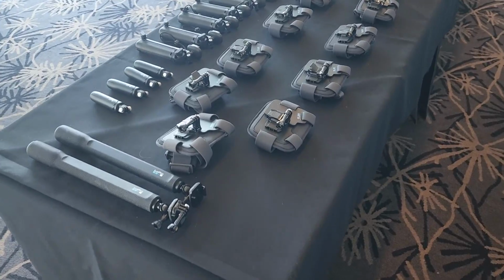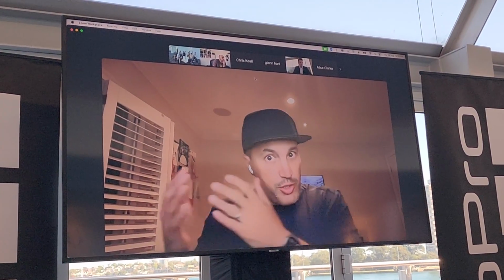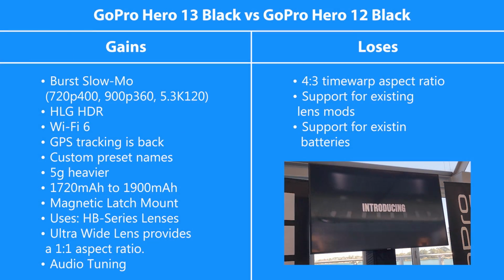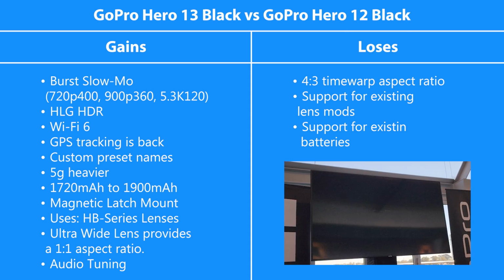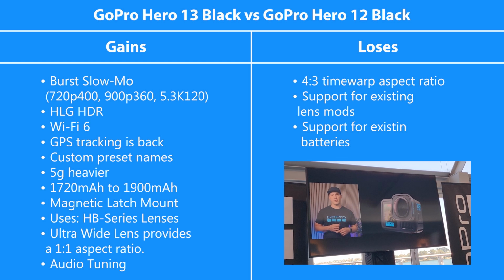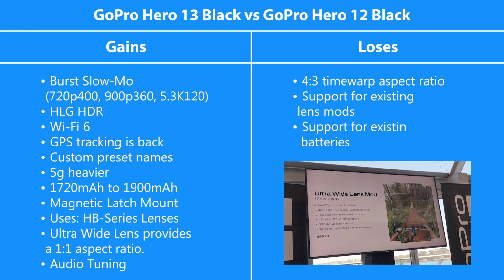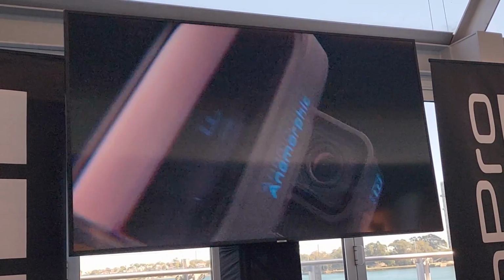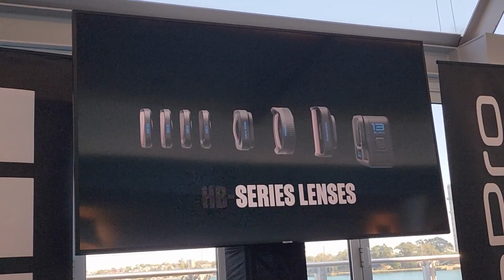Review: GoPro Hero 13 vs 12 - Is it Worth the Upgrade?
In this video, tech vlogger Chris Stead provides a GoPro Hero 13 Black review of the updates to the GoPro Hero 12. When we look at the GoPro Hero 13 Black vs GoPro Hero 12 Black, what's the difference? What is new? Is it worth the upgrade. Find out in this GoPro Hero 13 Black vs 12 Black comparison.

You'll also get his GoPro Hero 13 review impressions on whether this is the best action camera 2024 has to offer.

Music = 8KCSN0R2GSTDACYG